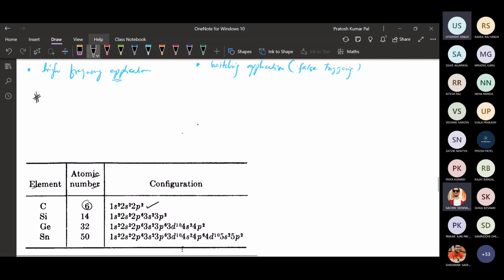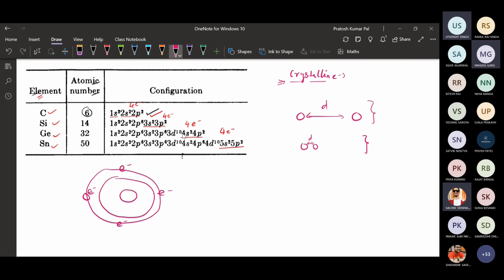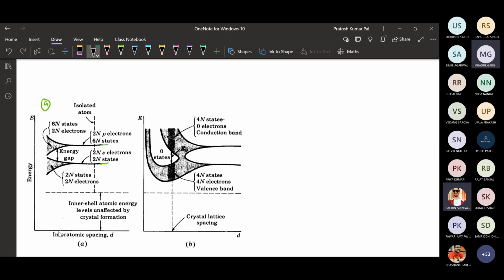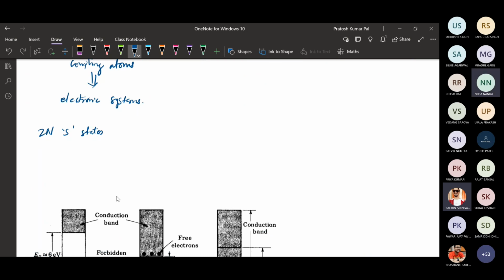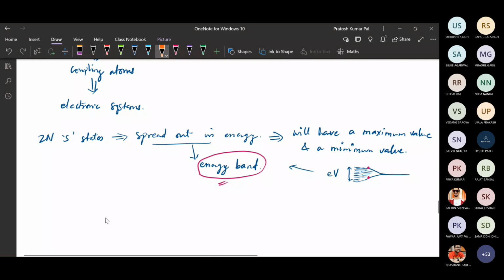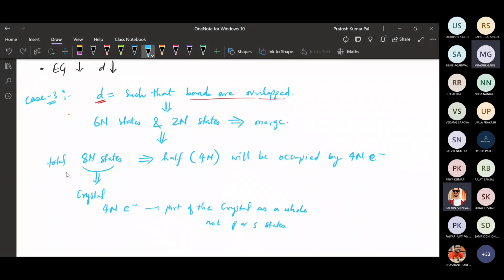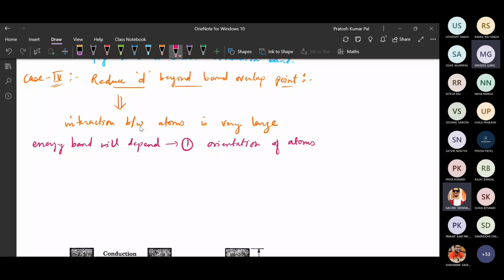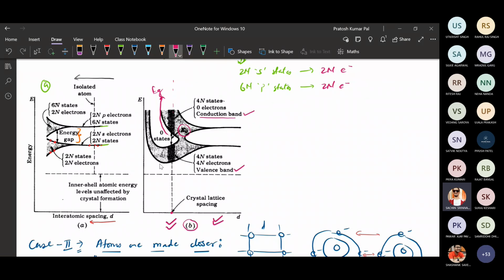15 NOV BASIC ELECTRONICS